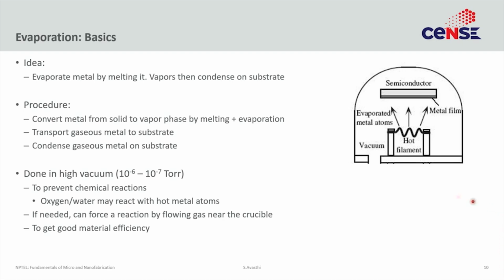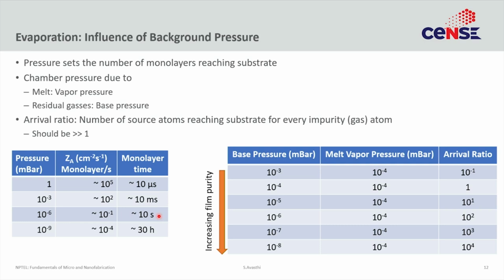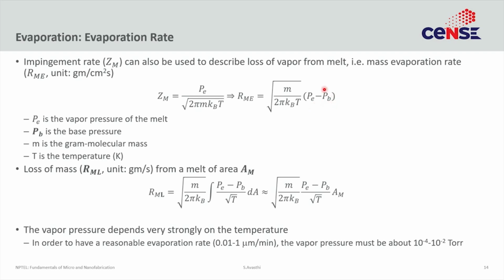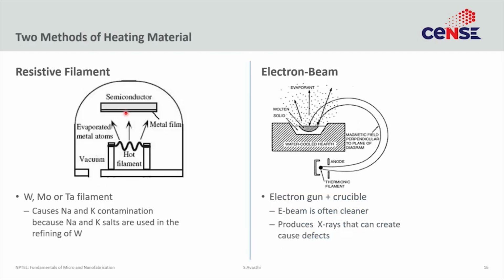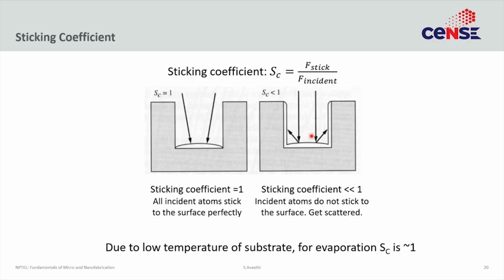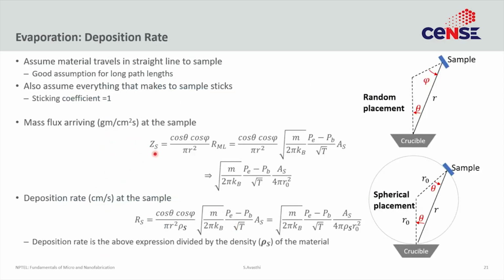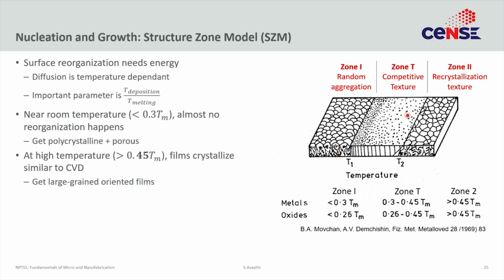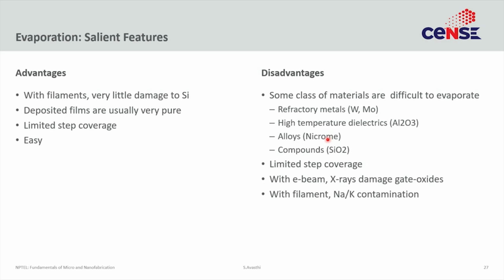Physical Vapor Deposition: Evaporation